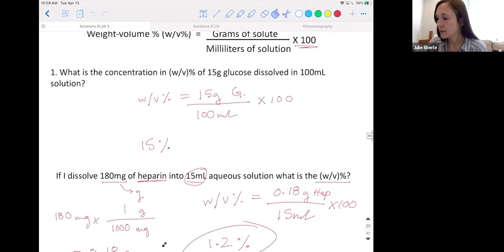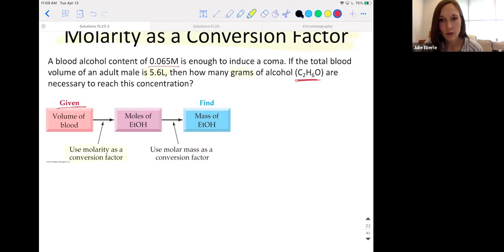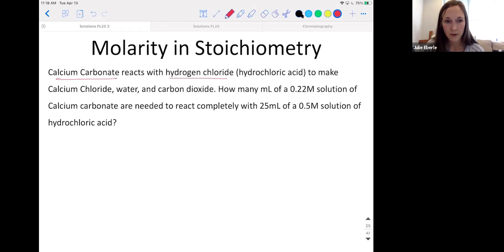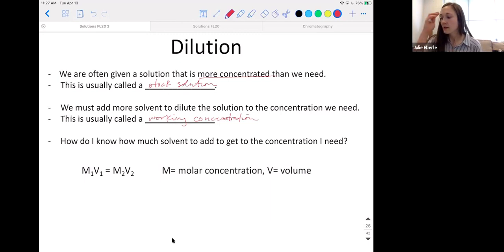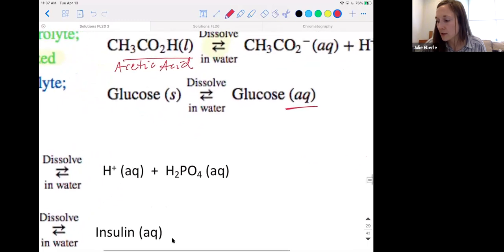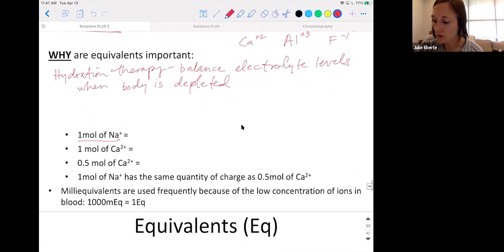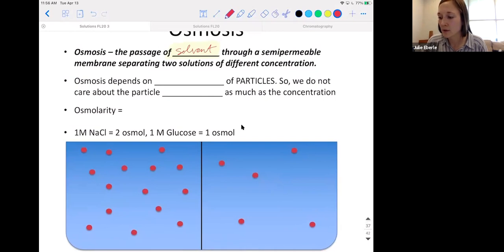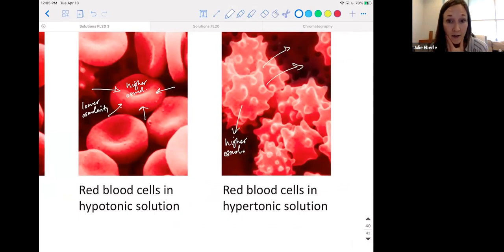Molarity Eq Osmosis 1050